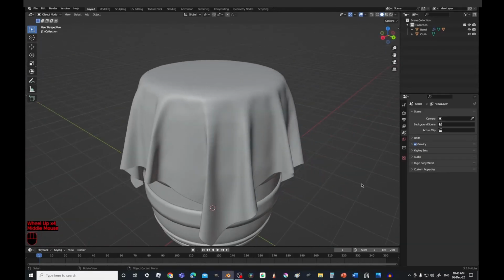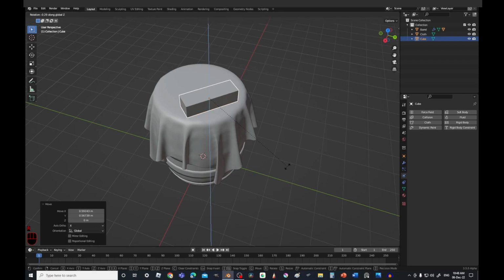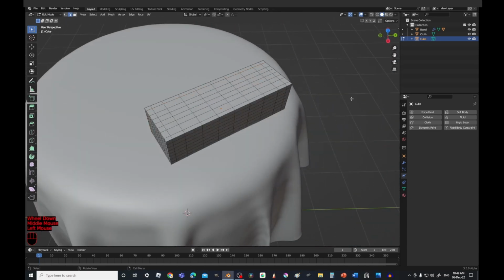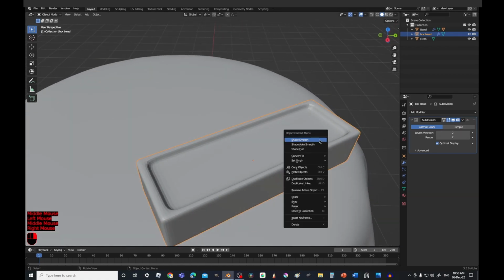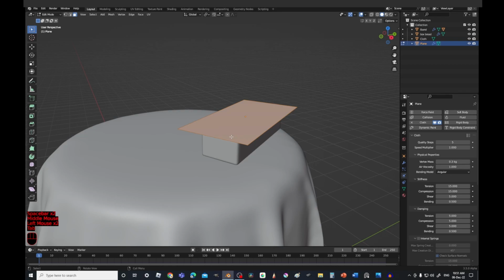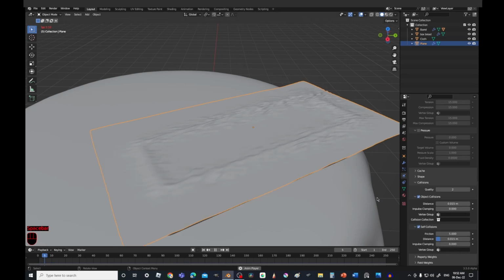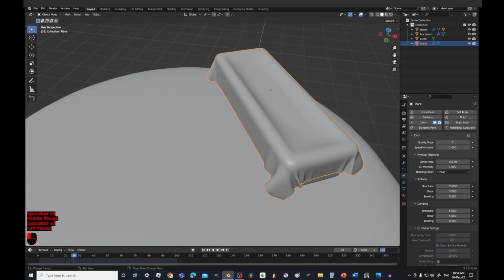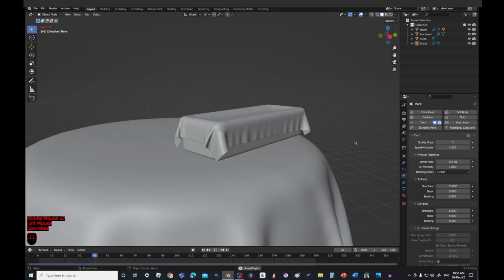Part 3 Bread Box and cloth animation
Hi guys!
in todays video I will be modeling the bread box and adding the cloth animation for it.